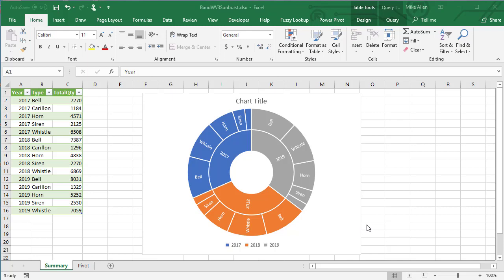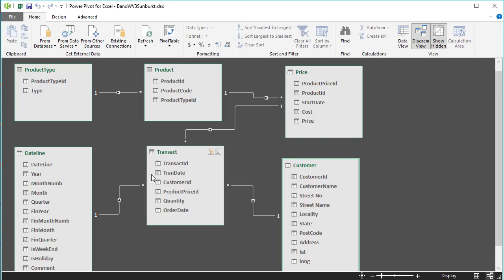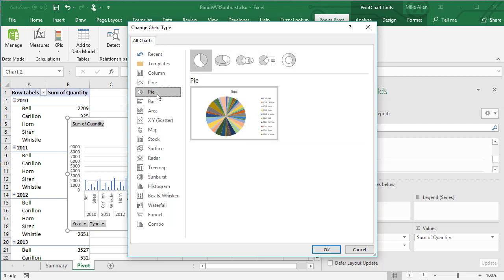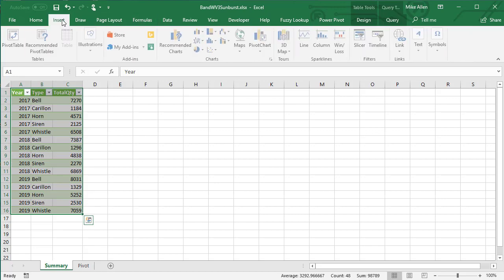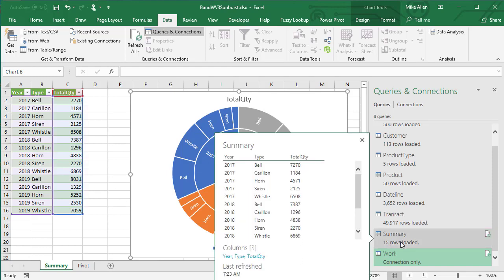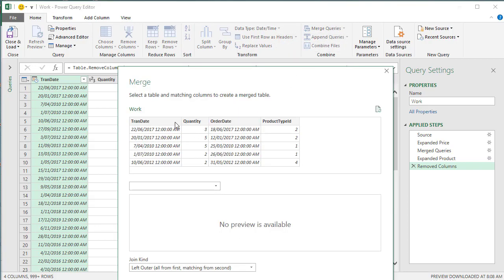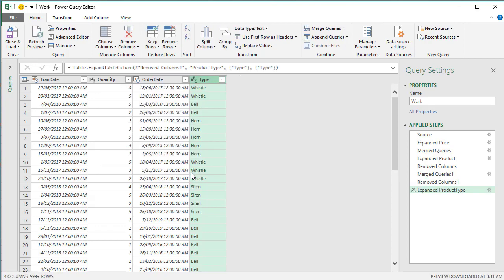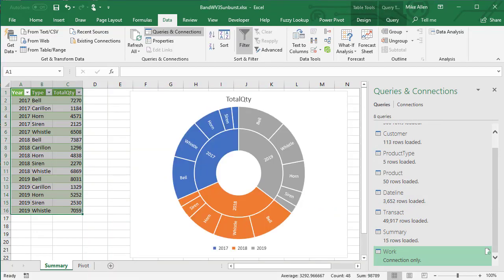Excel Sunburst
Creating a Sunburst Chart from a Powe rPivot Model in Excel using Power Query.